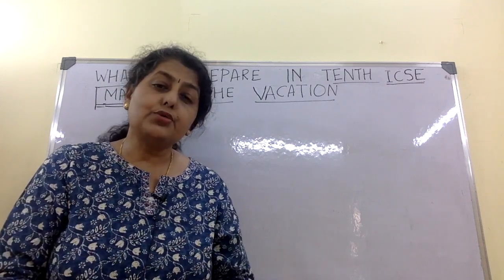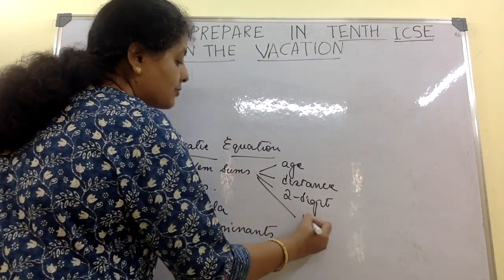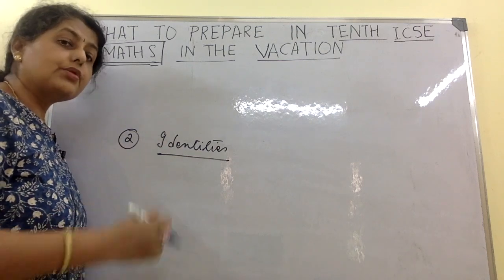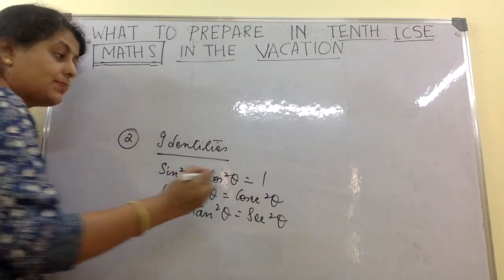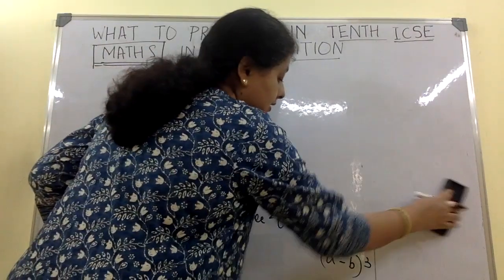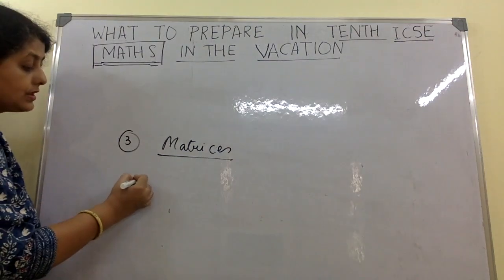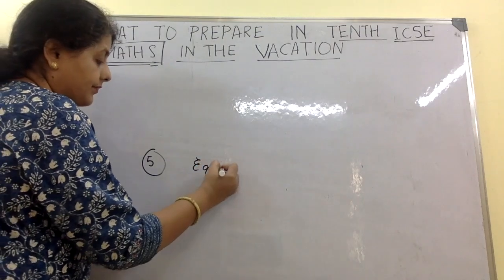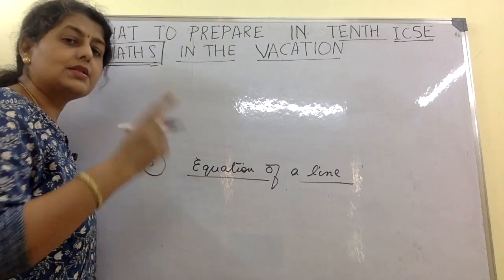5 chapters in maths tenth ICSE students should prepare in the holidays | boards | 2025 -26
5 chapters  in maths tenth ICSE  should prepare in the holidays | boards |